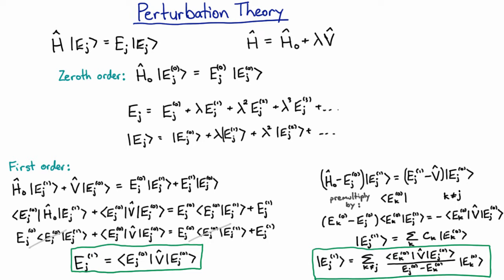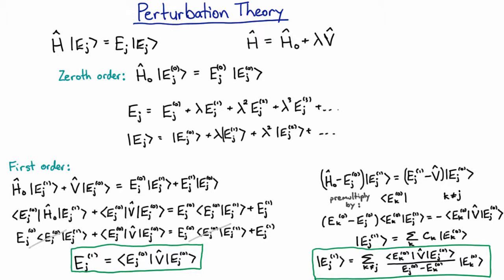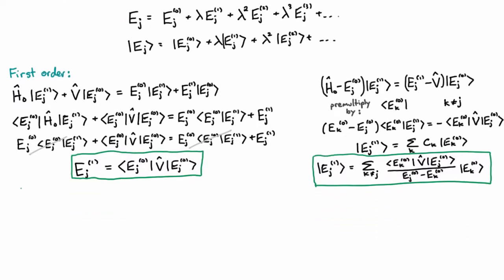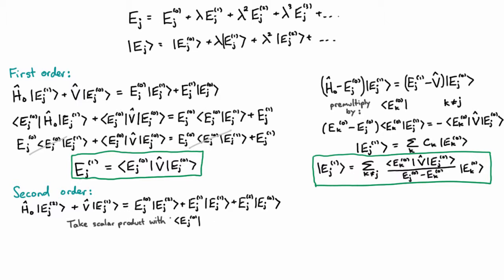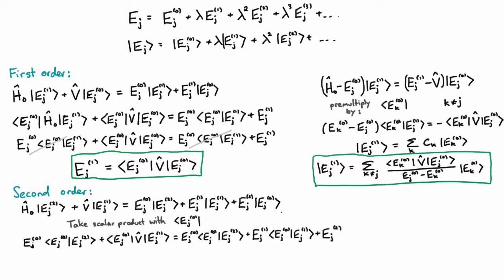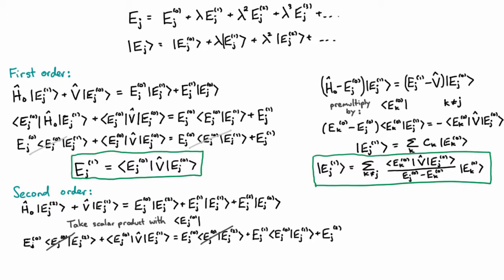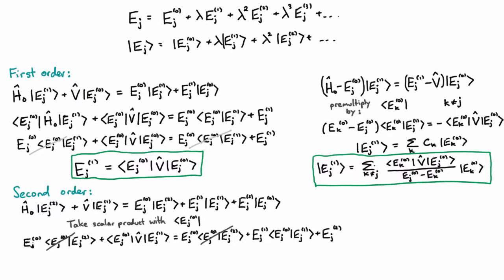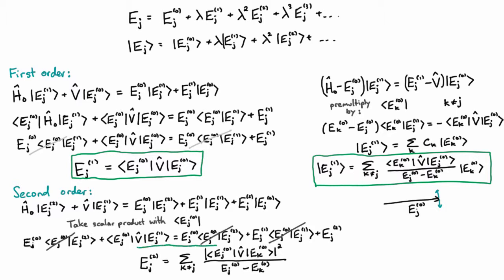Phys3001 Lecture 20.2